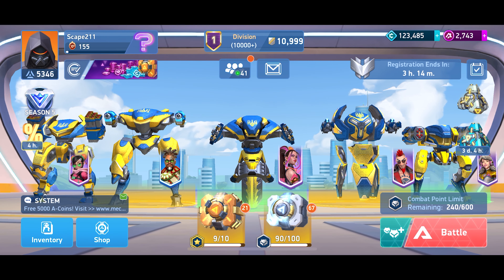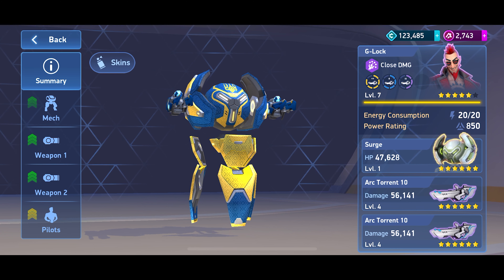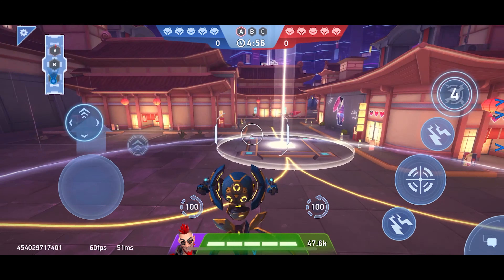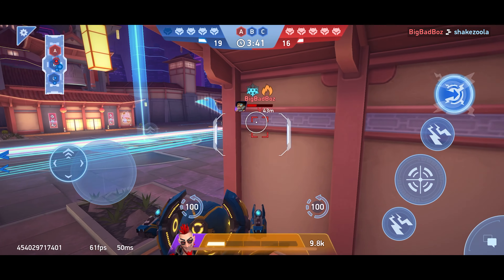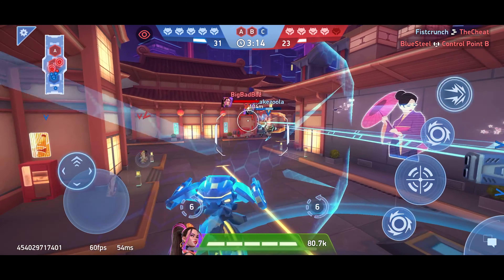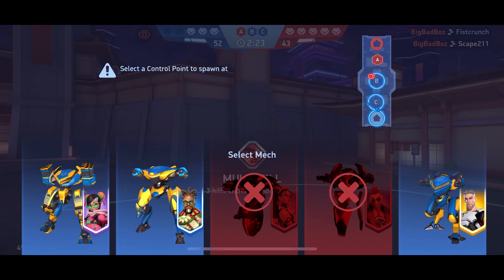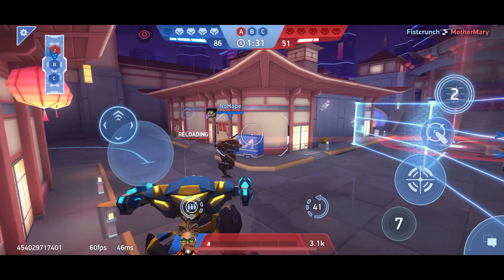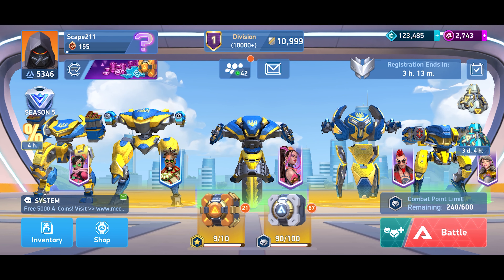Surge is NOT OP | April Official 10,000 A-Coin Giveaway | Mech Arena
Enter to win one of ten prizes for 1000 A-coins each! Also did you know you can get acoins back for tokens again in event crate rush?  Watch to learn more about it!

Be careful to follow the rules so that your comment is a valid entry for a chance to win one of 10 prizes of 1000 A-Coins each!

Surge, your player ID number, and your player in-game name
*Only ONE entry per account is allowed. If you post multiple entry comments you will be disqualified.

Entry Example:
Surge
547467
Scape211

Remember to check out the other official partner program content creator’s channels for their giveaways!

*Please note that this giveaway is made possible by Plarium and they will be distributing the A-Coins directly to winning players and this giveaway is in no way associated with YouTube.